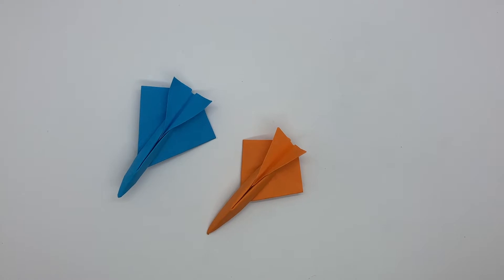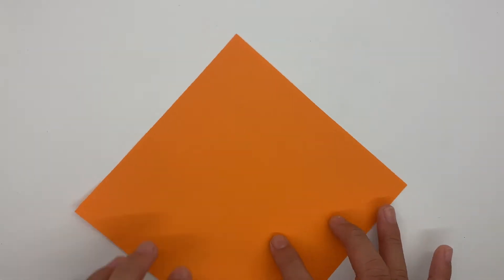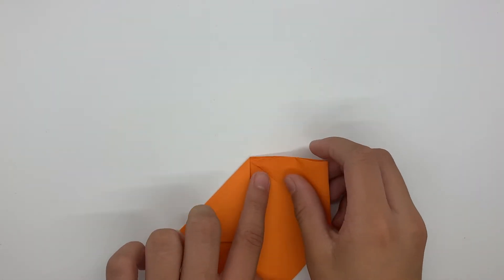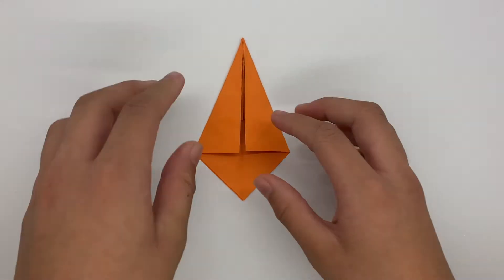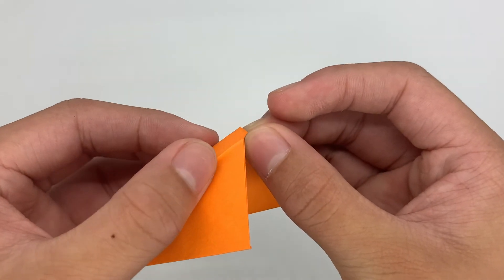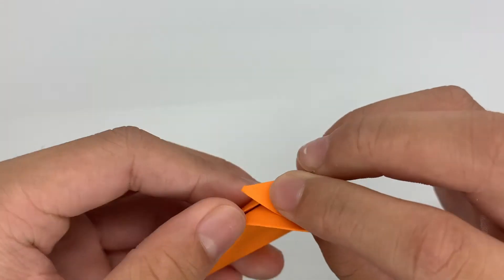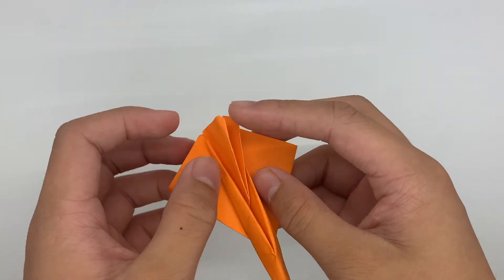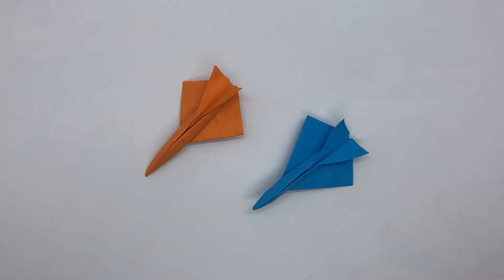Origami Jet Plane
Hey there! Are you ready to fold a realistic jet plane? Well if you are, get your paper ready and let's start folding!!